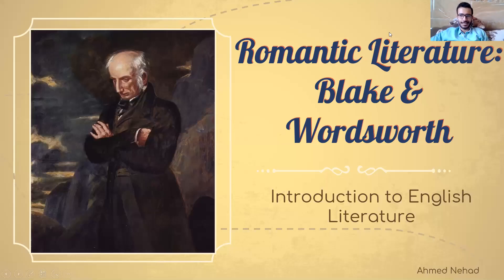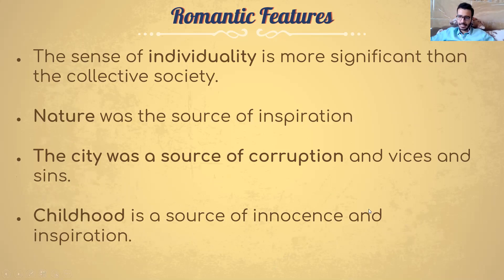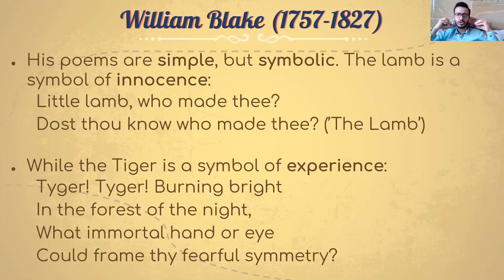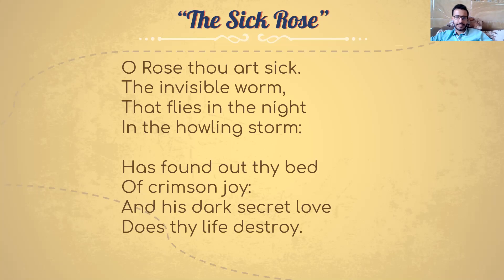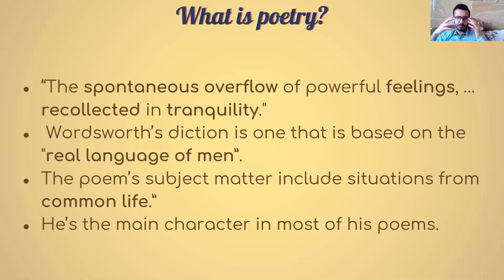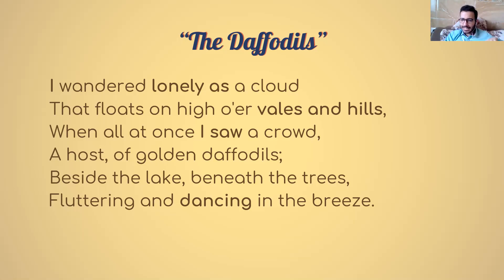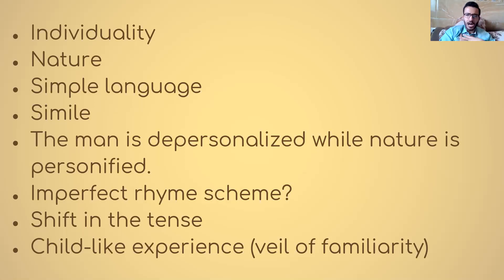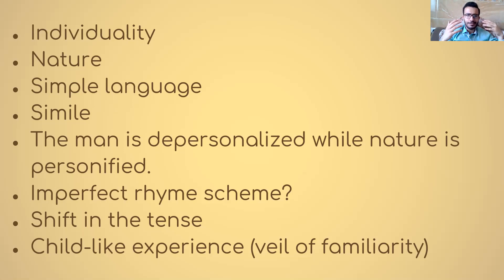20. Romantic Literature: Blake & Wordsworth | Introduction to English Literature